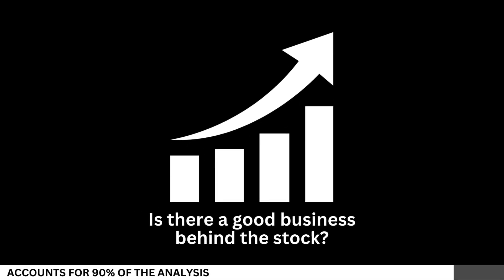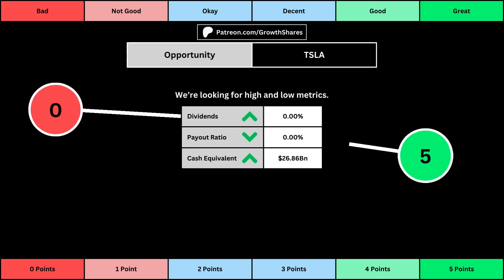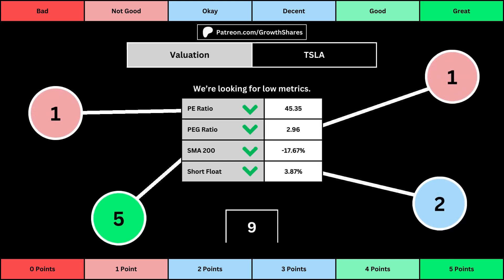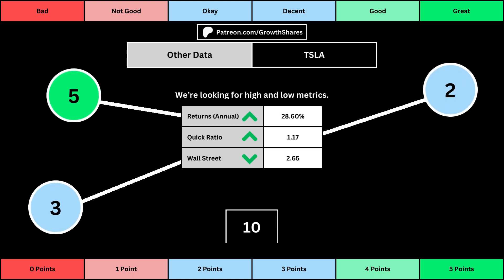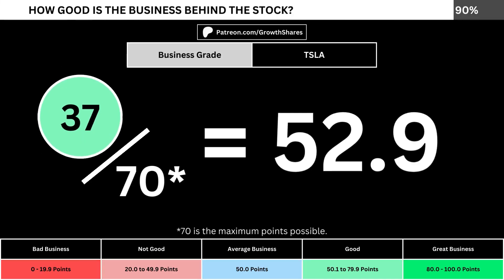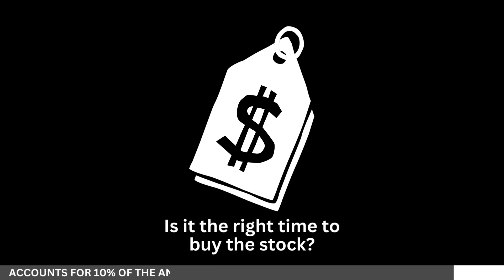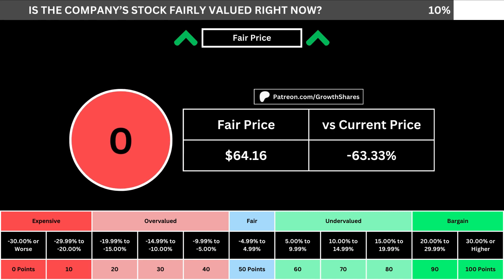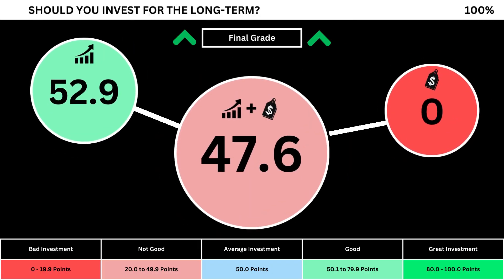Should You Buy Tesla RIGHT NOW?! | TSLA Stock Analysis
Should you invest in Tesla right now? I compare its business with the S&P 500 and determine its fair price. Then, we can get the overall grade of the company. What are your thoughts, are you going to invest in the stock?